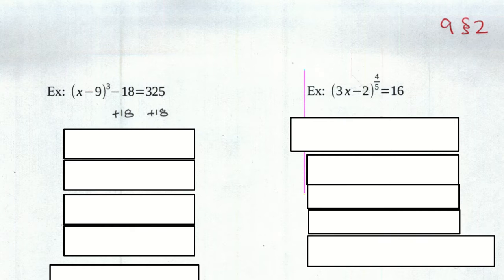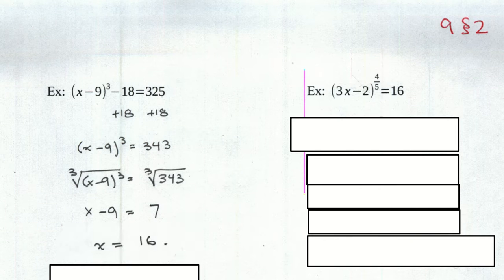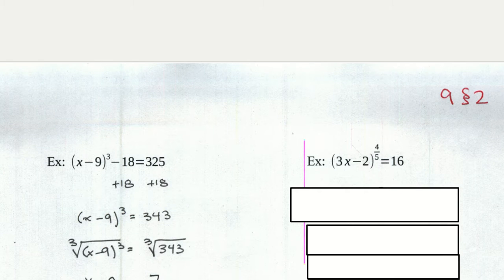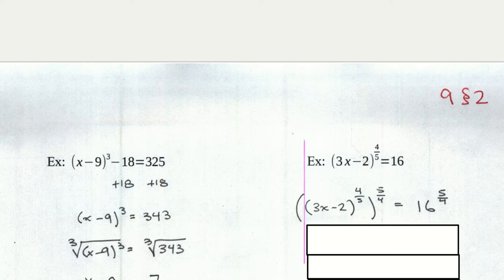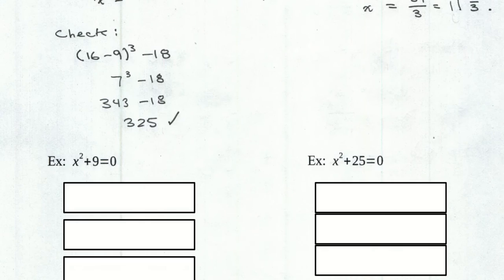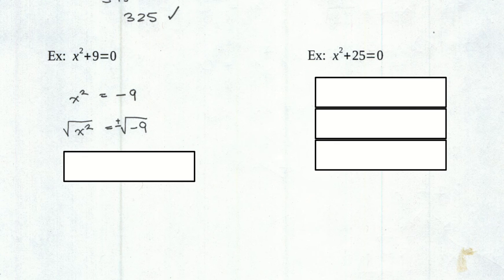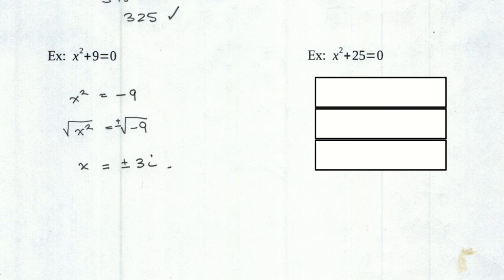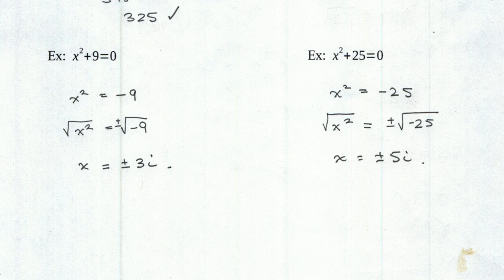M120 Ch9 Generalize SRP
Math 120 Video for Chapter 9. Generalize the Square Root Property.